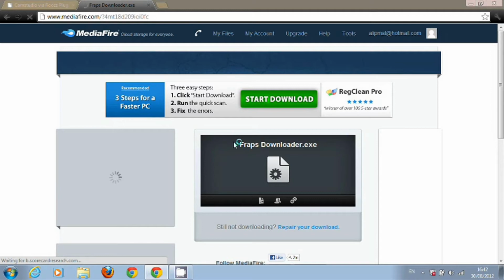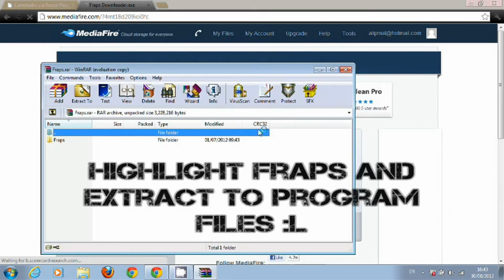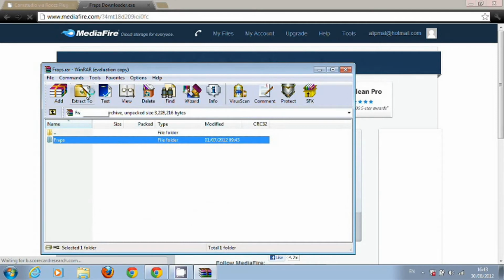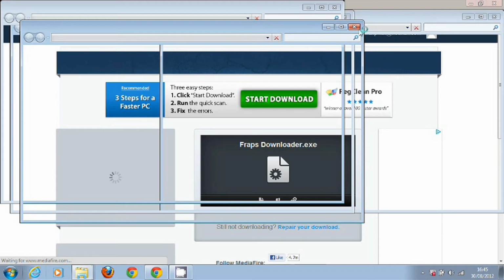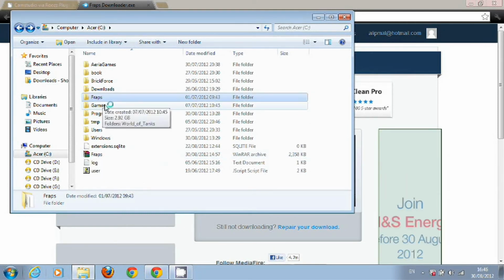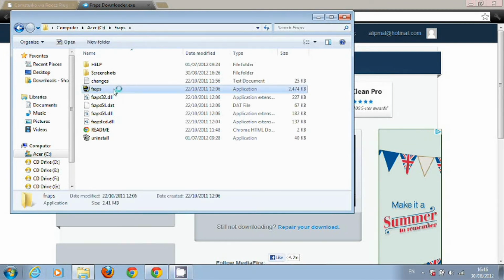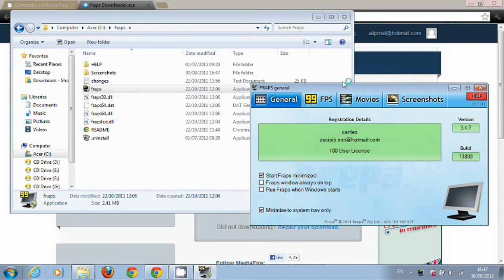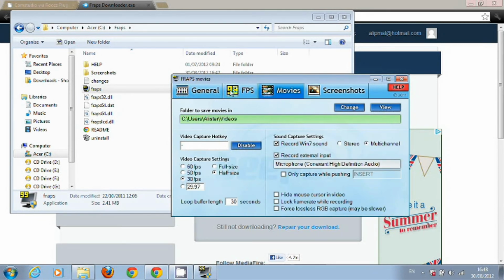[How To]: Get Fraps Full Version For Free! [Voice Tutorial] HD [2012 Fully Working]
IMPORTANT MUST READ:
THERE IS A NEW FILE SO DON'T WATCH THE VIDEO AS IT IS NOT THE FILE.. DOWNLOAD THE FILE BELOW AND EXTRACT WITH WINRAR.. YOU DO NOT NEED TO INSTALL ANYTHING ELSE ANY MORE! :)
[Links:]
[Legal Crap:]
This Video Is For Educational Use Only Please Dont Kill Me :@